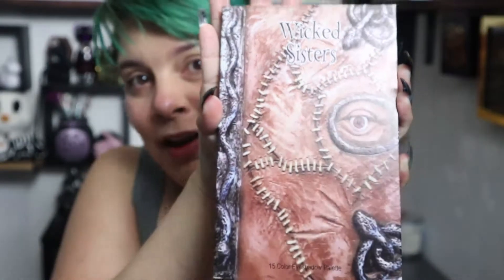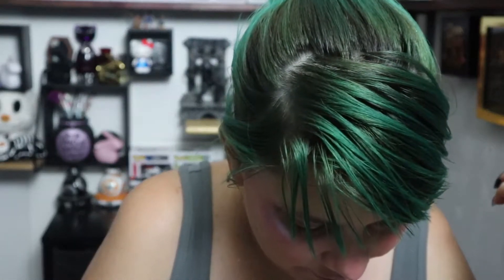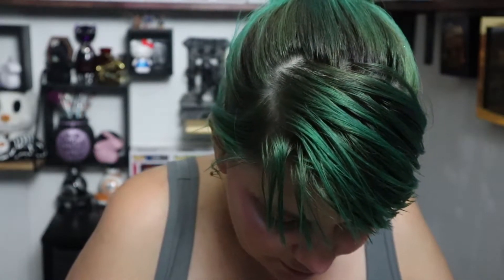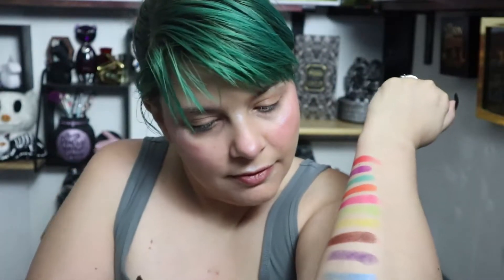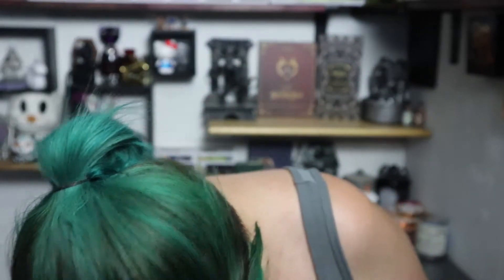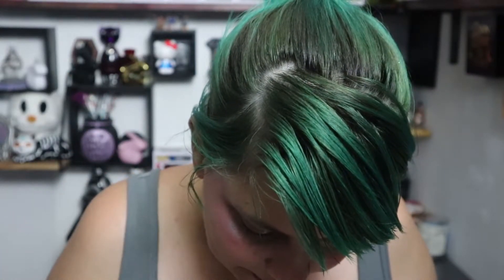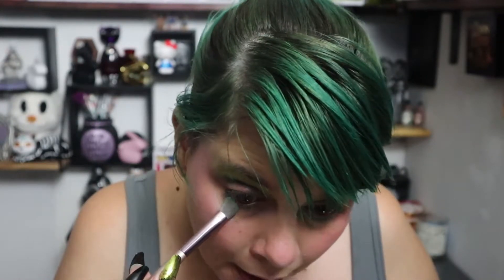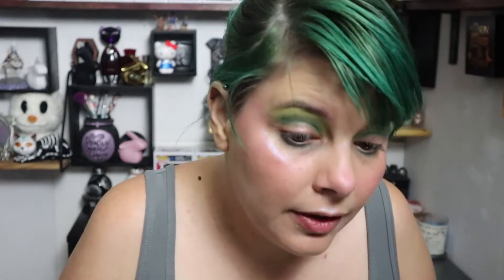First Impression on Hocus Pocus Theme palette from Wicked Sisters Cosmetics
Today video I get to try out a brand-new indie brand and that is wicked sisters cosmetics, the palette I'm going to be using in this video is there Hocus Pocus themed. I even did swatches and I do really hope you guys like this video

Affilate Codes
Reveuse Boutique-MrsAbby11
Alien & GemCasket- AbbyBeauty
BadGalLuxe- AbbyBeauty